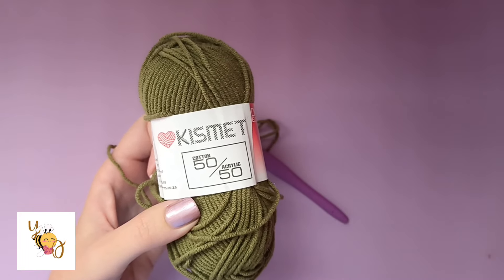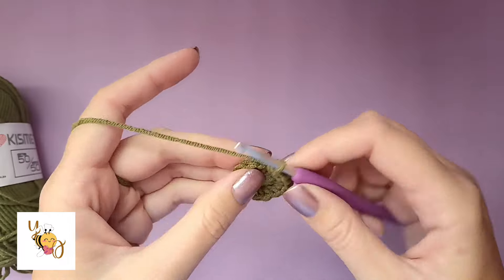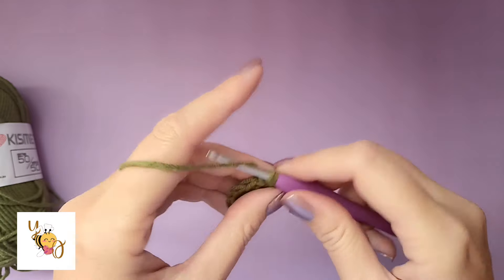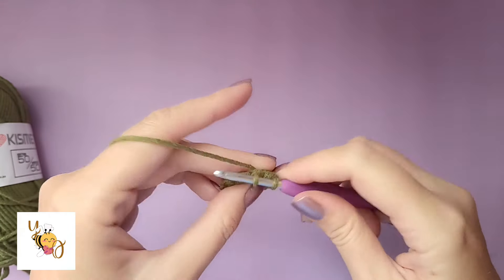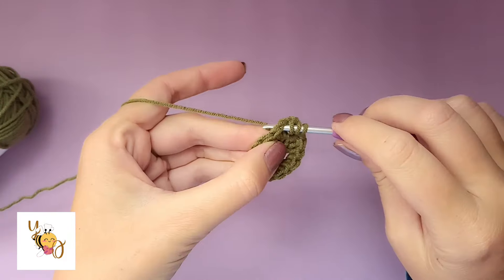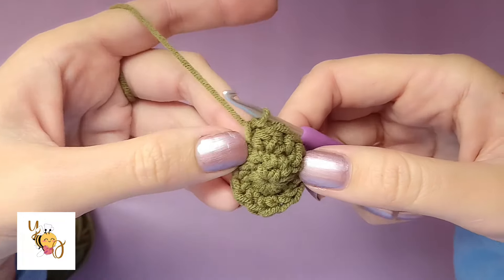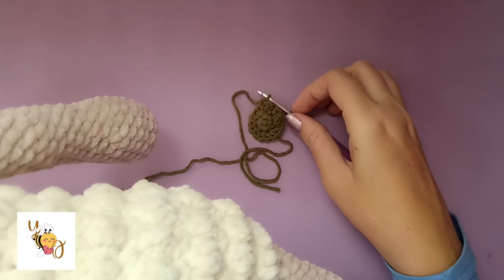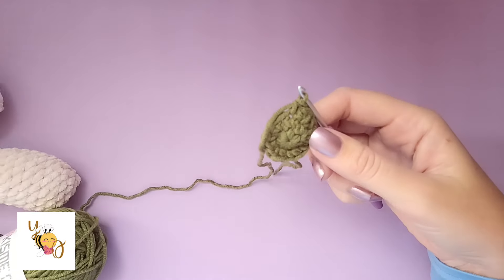How to do 2DCtog stich on my Farmlamb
I adjusted my farmlamb pattern to be made in Velvet yarn from Kismet Yarns.

In this video I show you how I make the 2DCtog stitches to create the texture of the wool.

I used Kismet Yarn plush Velvet
Colour 08 and 20
3.5mm crochet hook..
I also used my embroidery eye tutorial here on YouTube for the eyes.

You can find the pattern on